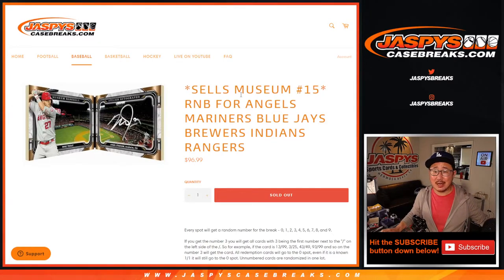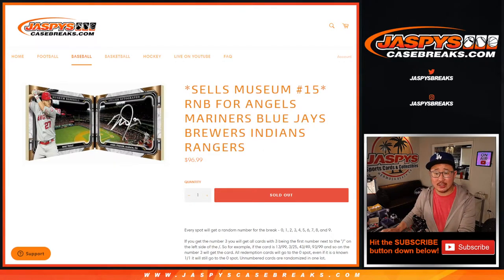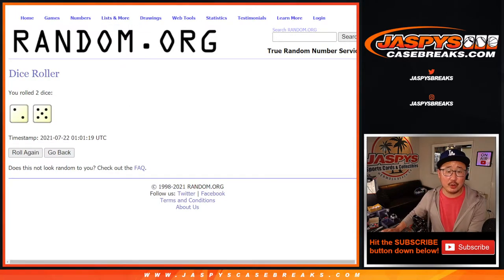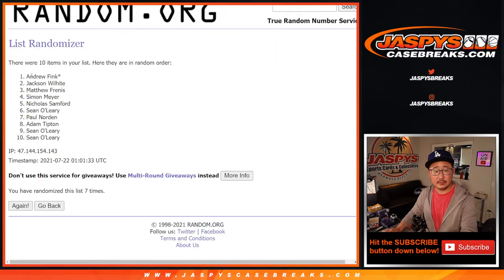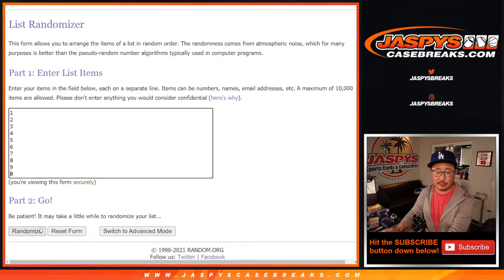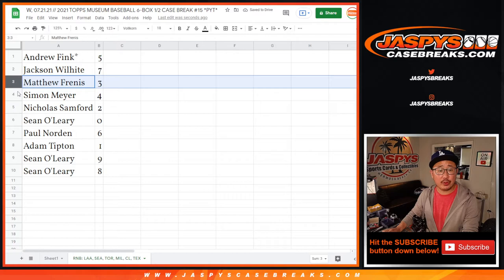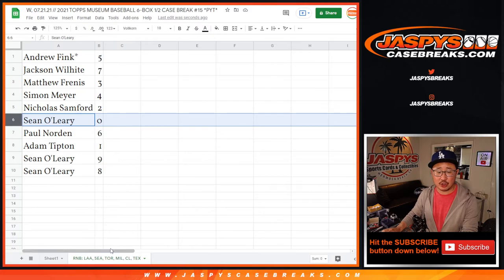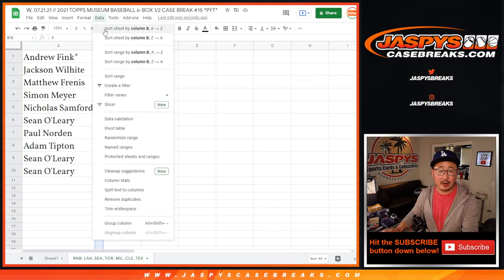RNB: LAA, etc // W, 07.21.21 // 2021 TOPPS MUSEUM BASEBALL 6-BOX 1/2 CASE BREAK #15 *PYT*